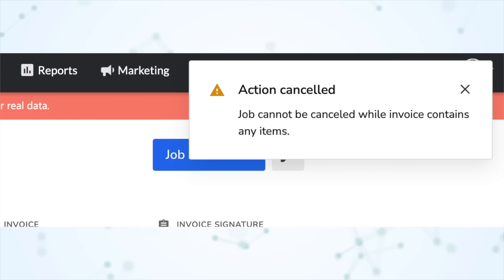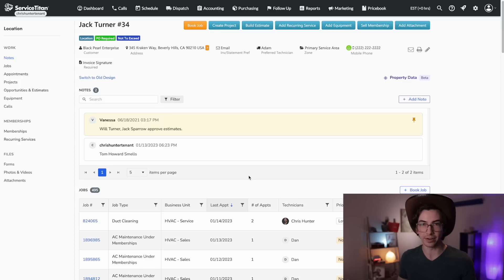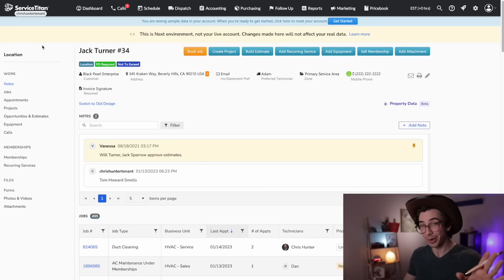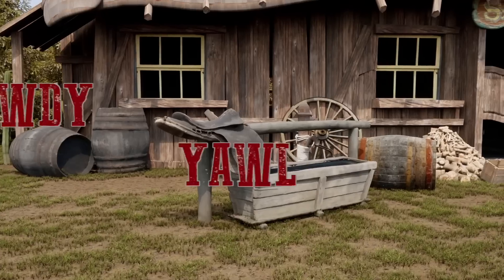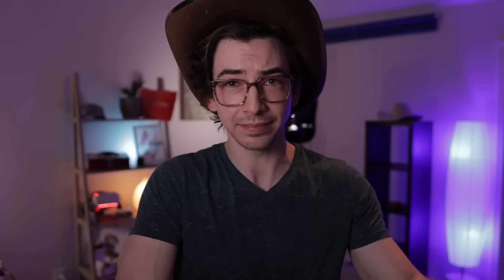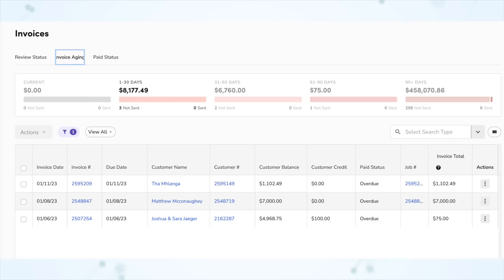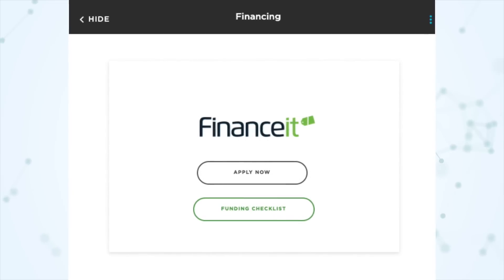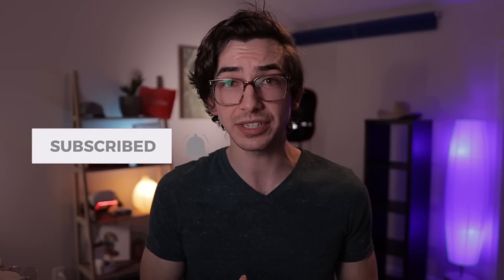Release #64 | ServiceTitan Release Notes Overview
00:00 Intro
Highlights
00:08 Easily cancel a job with invoice items
01:17 Updated Customer & Location Records
05:44 Ability to switch to Next & Practice environments
09:02 Equipment capacity levels & dimensions in mobile
09:47 Transaction hub & revamped auto-batching
New
10:51 New leads integrations
Improvements
11:22 Auto-reconcile non-PO bills
11:32 Submit greensky direct funding payment request from the office
11:50 Financeit funding checklist in mobile
12:08 Marketing Pro Direct Mail Prospecting
13:02 Reporting
13:10 Telecom
13:43 Don't forget to check out the video on the new accounting features!